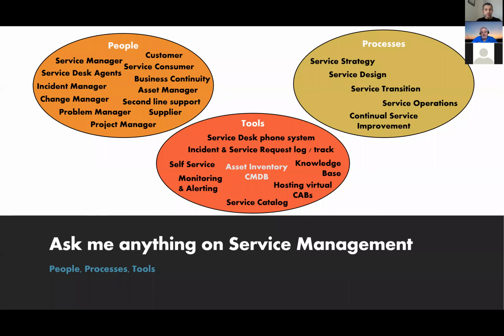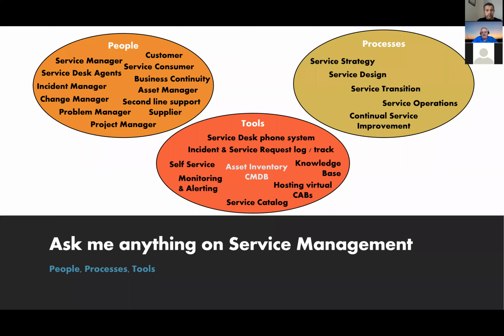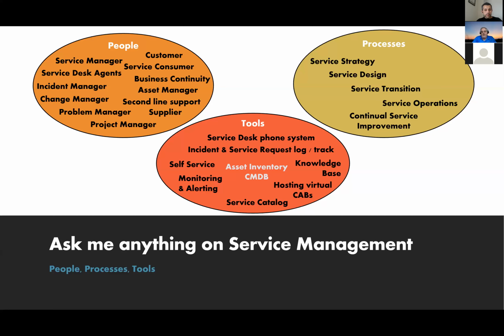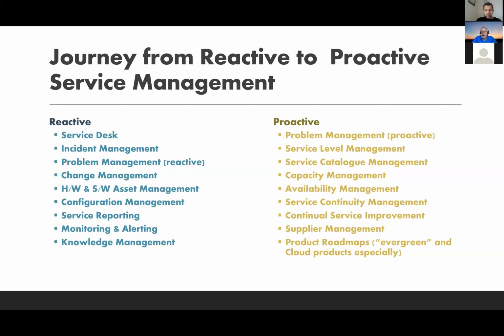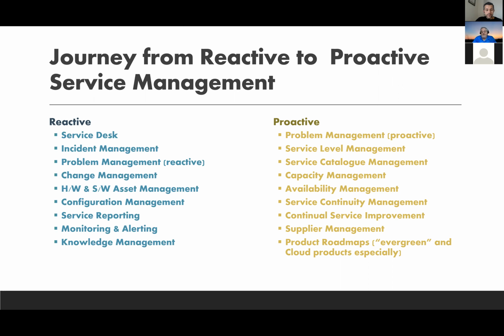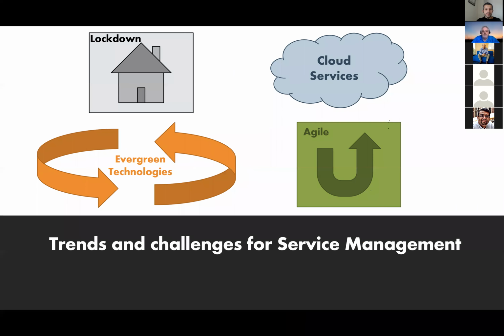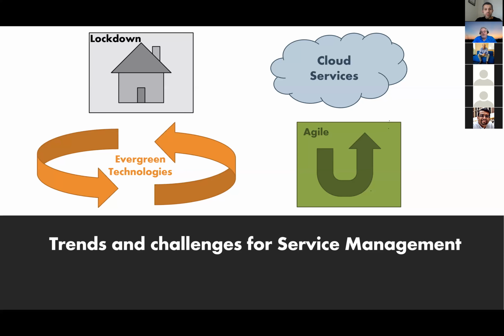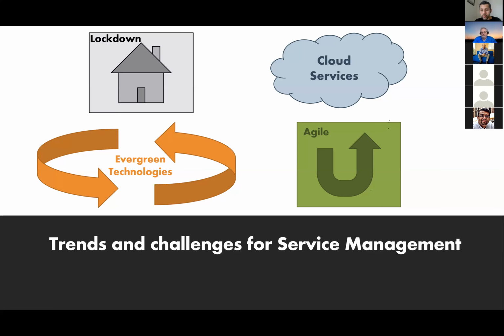Ask me anything on Service Management by Mark Burgess 05May2020